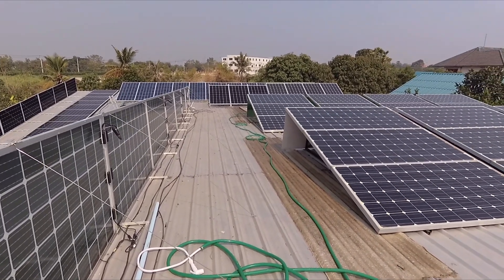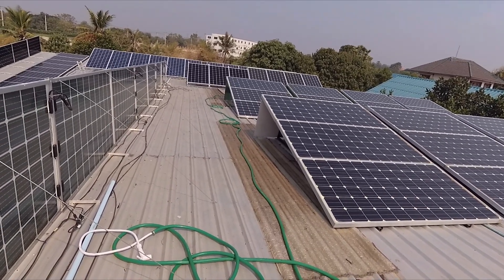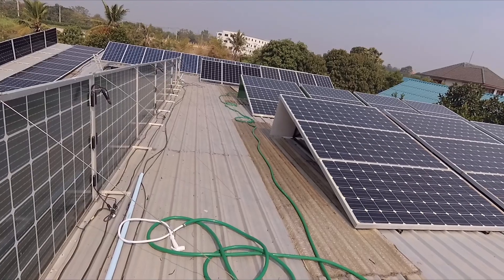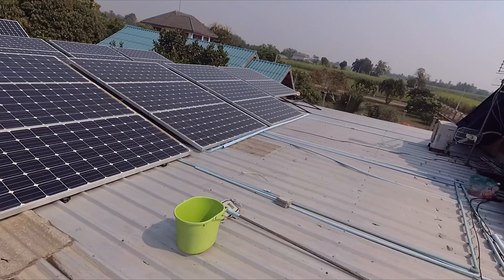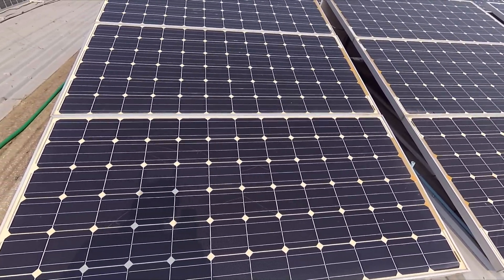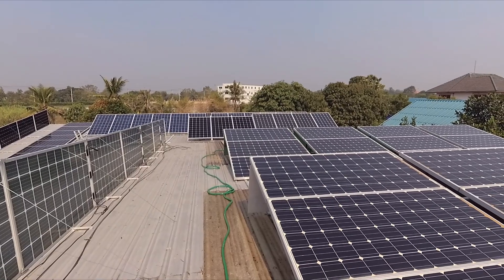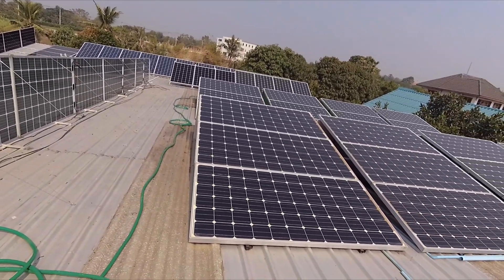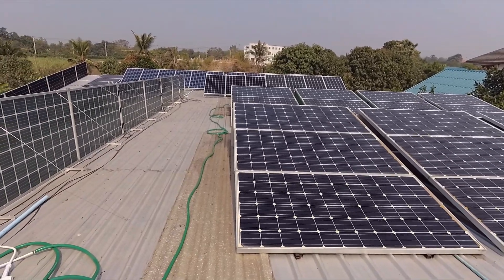100% Off Grid Solar System can charge the EV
00:09 The Panels
08:41 The Inverter Installation
11:37 The Batteries
15:44 Control system

I think that it make no sense to use an EV if it is not charged as much as even possible by renewable energy. I like to show you what I did to establish my goal of an 100% Solar charged EV.
In times of global warming and increasing air pollution it is time to change to EVs but it is needed to invest in the same time in renewable energy sources.

My system is build up over the last 5 Years and not considered finished now

Solar panels are from different manufacturers:
12 Panels Mono 300 Watt (7.2 KW)
12 Panels Poly 325 Watt (3.9 KW)
41 Panels Mono 325 Watt Double Sided Glass (13,33 KW)
24 Panels Mono 400 Watt (9.6 KW)

Maximum theoretical output 34 KW Maximum achieved Output so far around 20 KW

6 solar hybrid inverter 4.5 KW 5KVA

Lead Acid Battery 48Volt 1300Ah
Lithium Ion (NMC) Battery 58.4 Volt 1500Ah

Computer Control  with ICC Inverter Control Center  Windows Version.